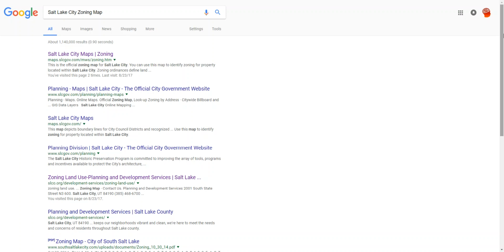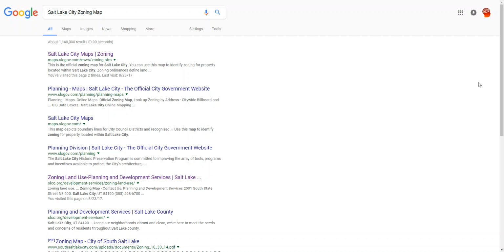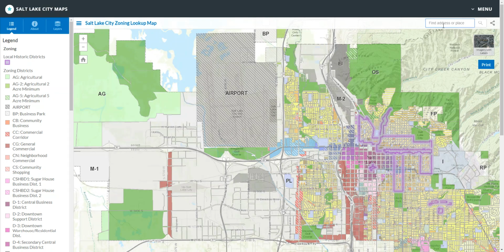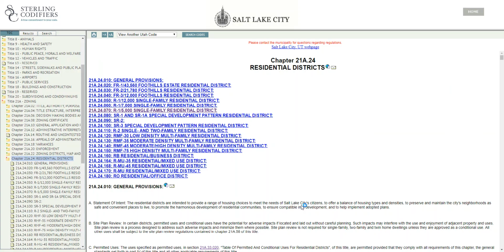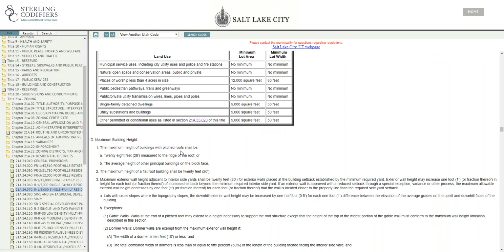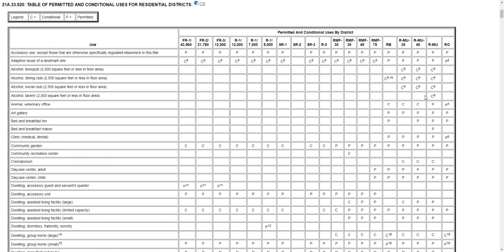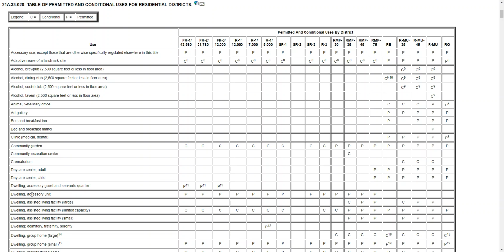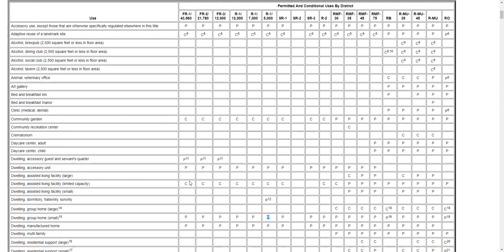Checking the zoning in Salt Lake City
Can I rent my basement?